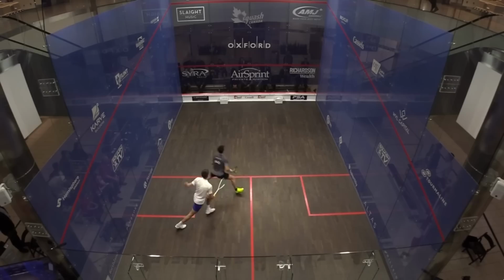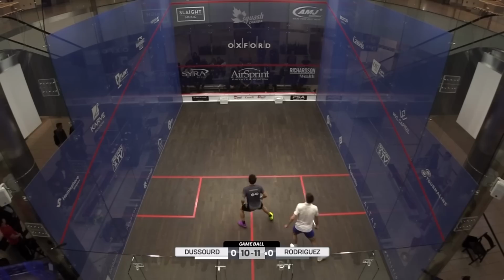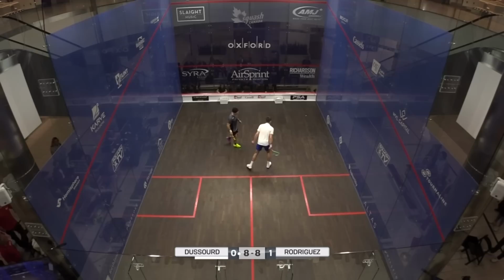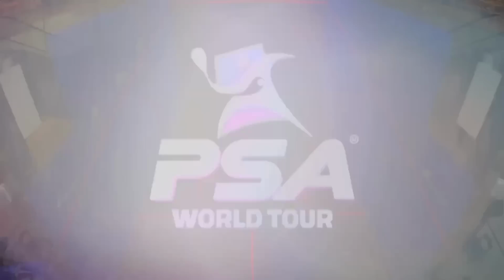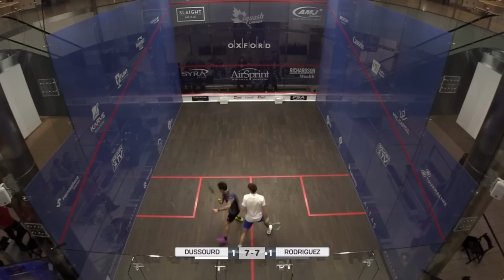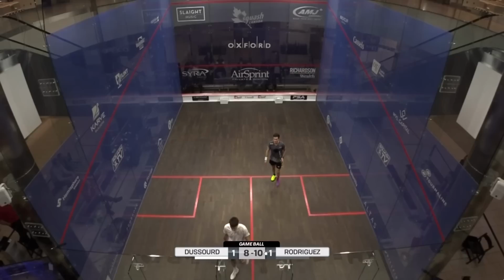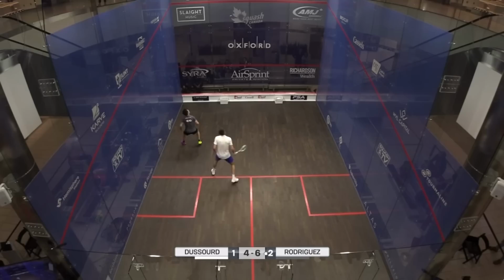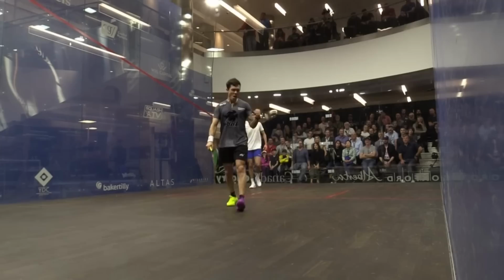"Some Tough Exchanges" | Rodriguez v Dussourd | Canadian Men's Open 2023 | QF Highlights!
Quarter Final highlights from the Oxford Properties Canadian Men's Open 2023 in Calgary, Canada!